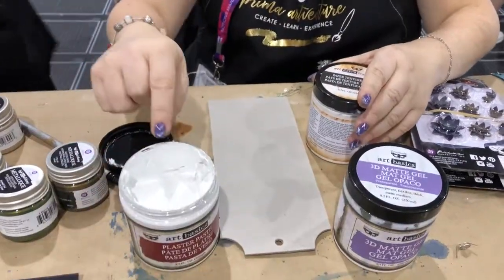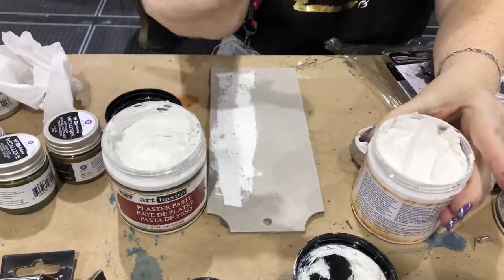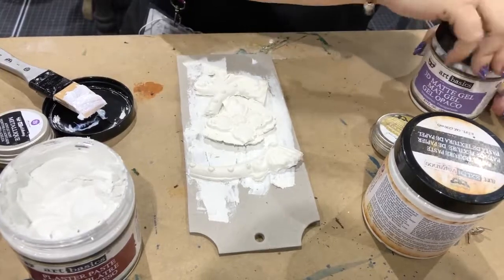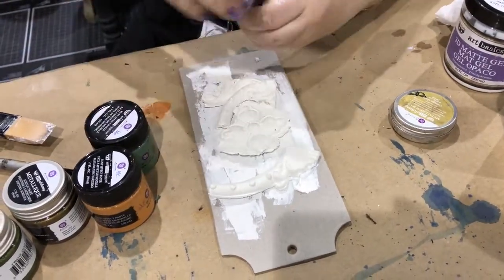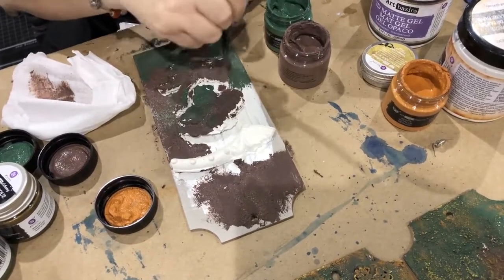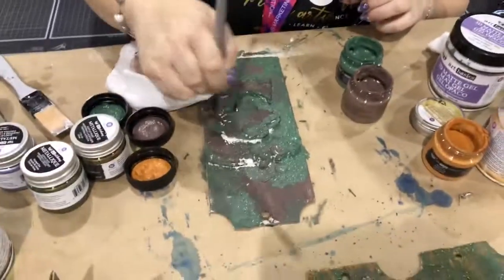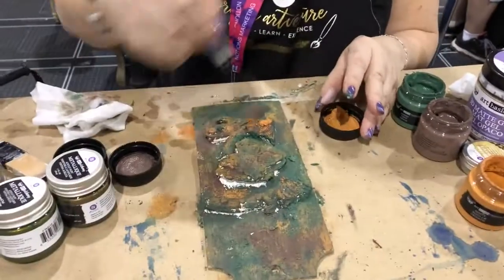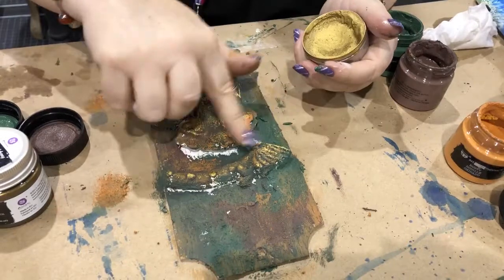【Creativation PRIMA PRIMA 金屬色顏料示範】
分享 2018 美國手藝展
Prima 設計師 Keren Tamir 運用多種2018新品
獨家為牧莎示範的多媒材教作
邀請大家一起來觀賞